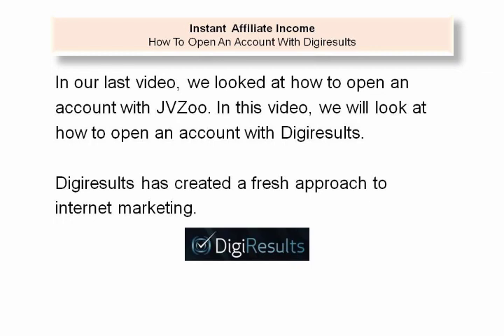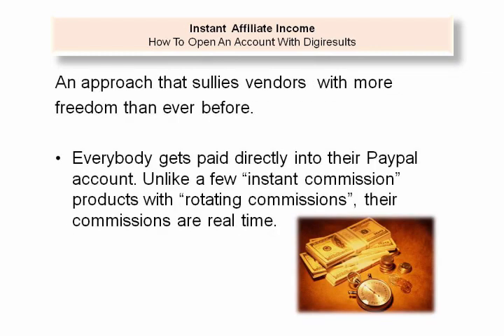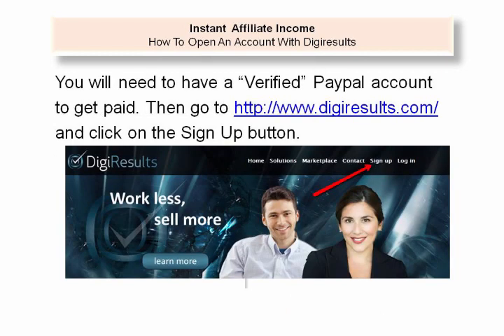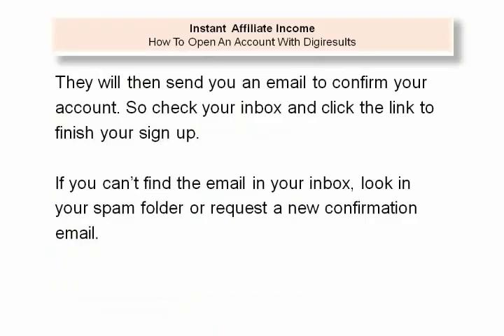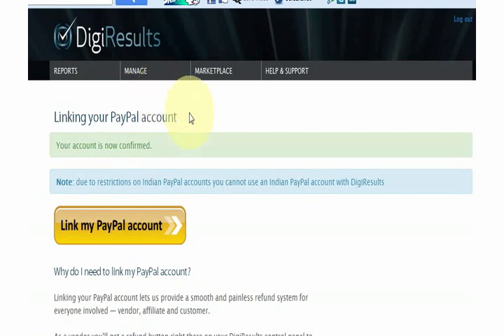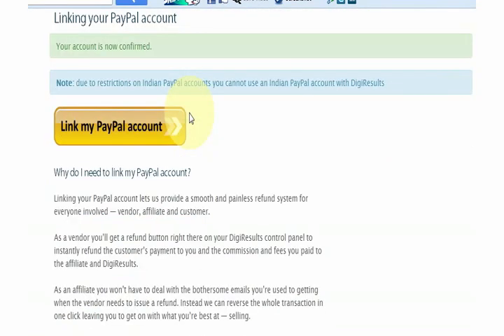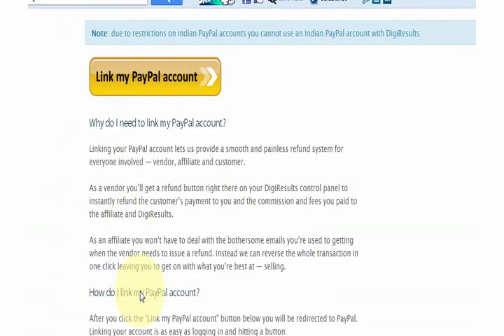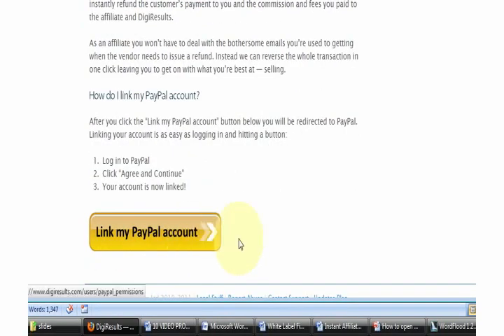Video 1D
Welcome to Naik technology 2.0 in Hindi & English channel for online earnings money. make money online. how to make money online. online loan application.
Beginners android hacking Hindi & security course ethical hacking Hindi & English for beginners course
we create free tutorials with an aim to teach basic to advance levels of top in deman skills to globally .